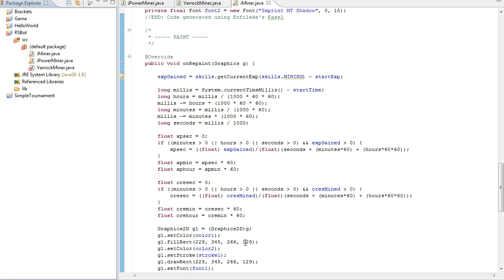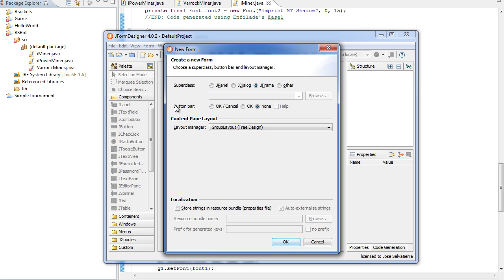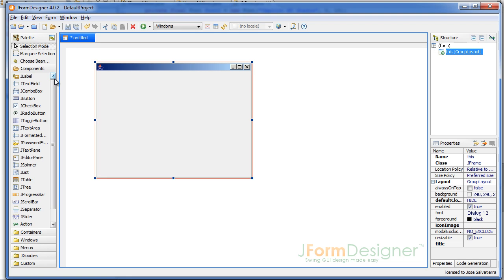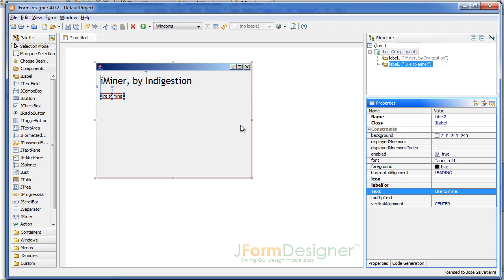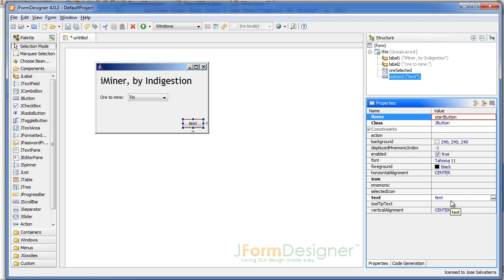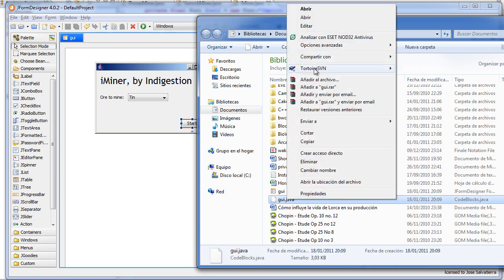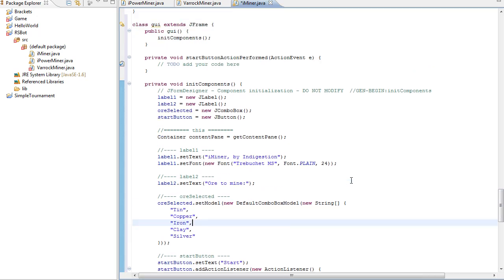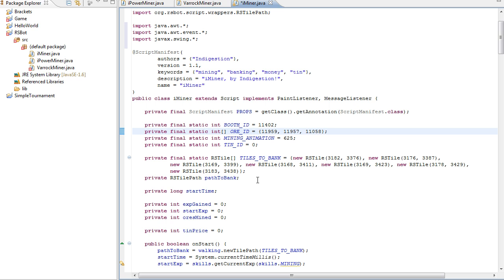GUI Design part 1; Creating the GUI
First video in this series of GUI design tutorials, where we actually design the GUI using JFormDesigner.